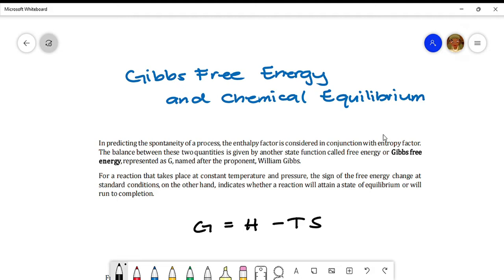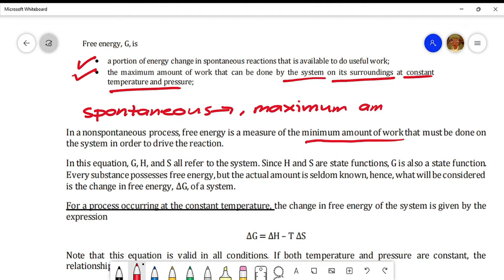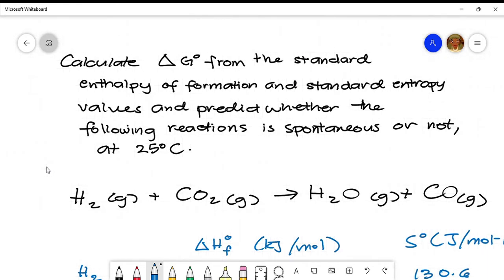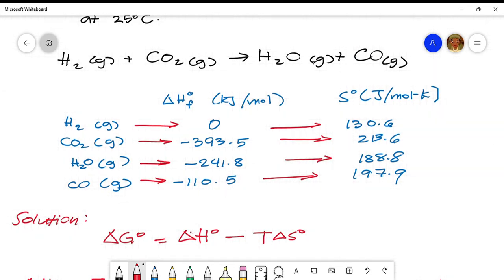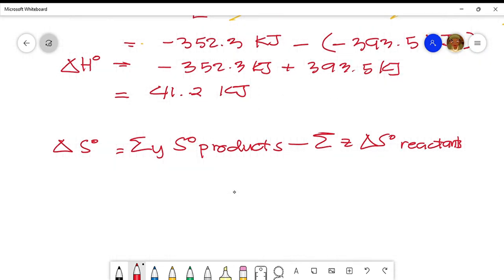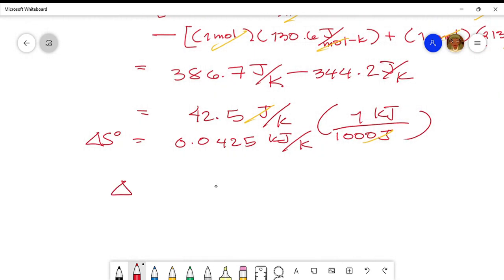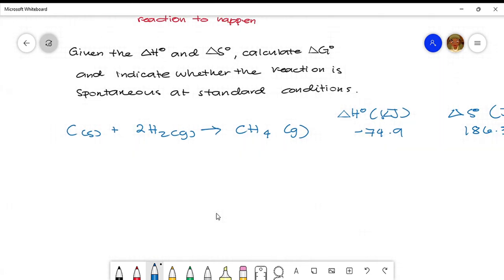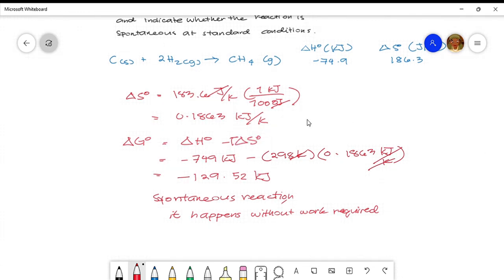Gibbs Free Energy and Chemical Equilibrium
Hi everyone,

In this video, I discussed and provided examples on the Gibbs Free Energy. Watch till the end. Also, check out my Enthalpy and Entropy videos as well so you are on track. Thanks!